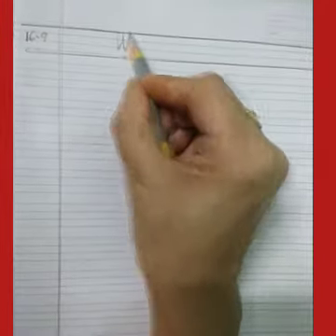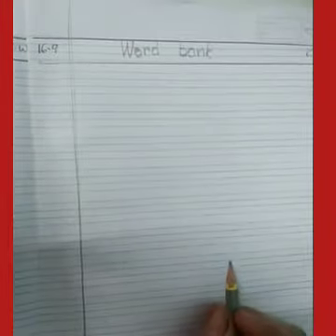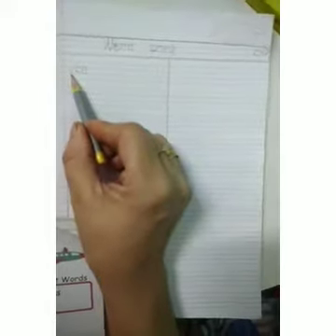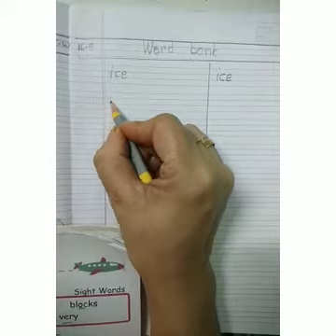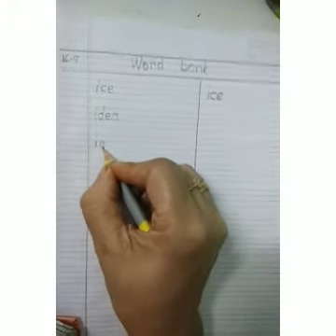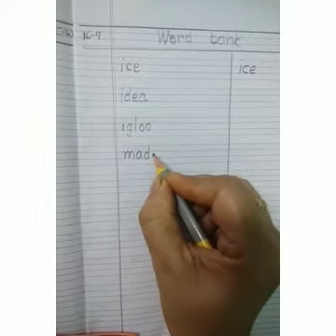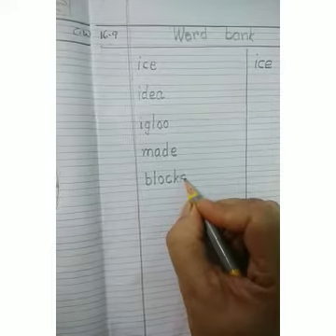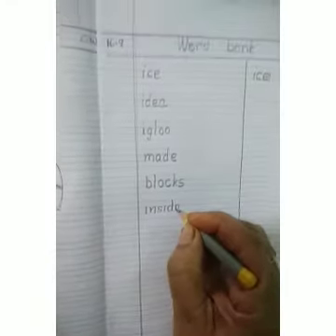KPSG/U.KG/ENGLISH/THE IGLOO/VIDEO 4